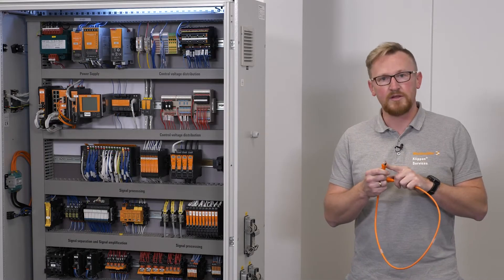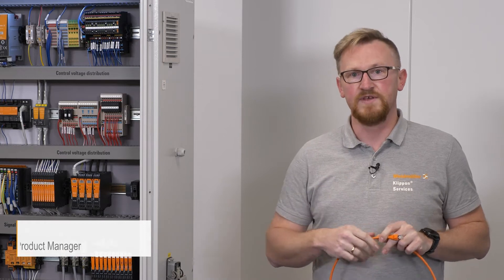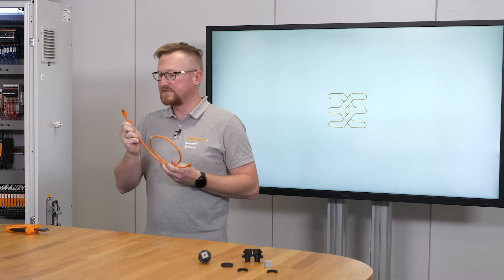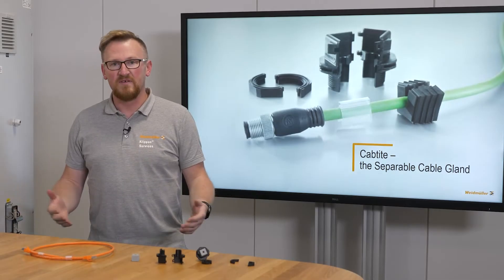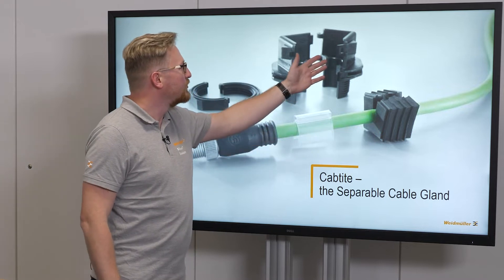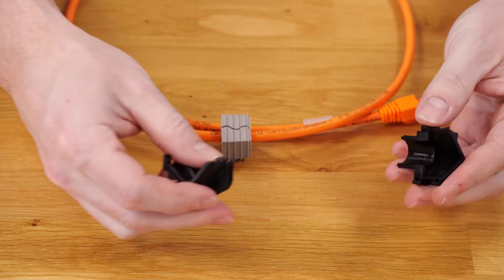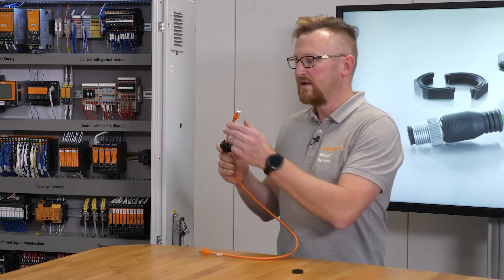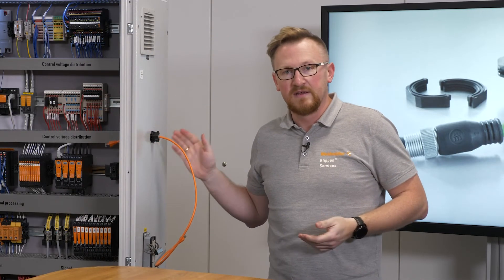TECH TALK || Cabtite cable entry system: The separable cable gland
In this video you will learn how to easily insert pre-assembled cables in cabinets or enclosures in case of maintenance using our Cabtite separable cable glands.